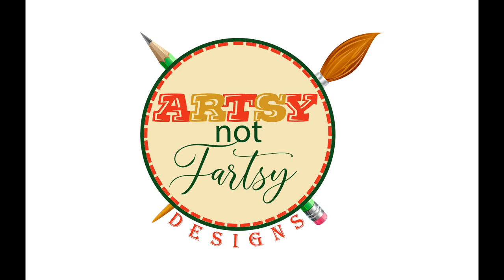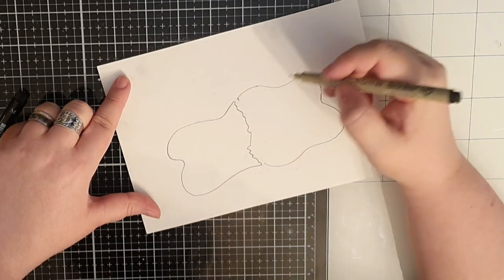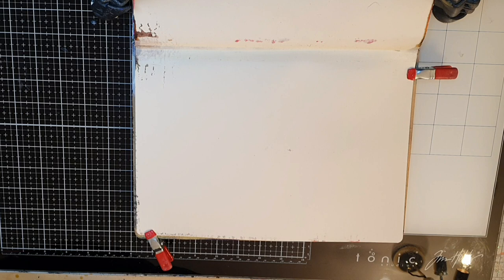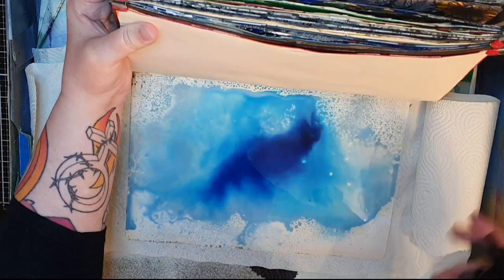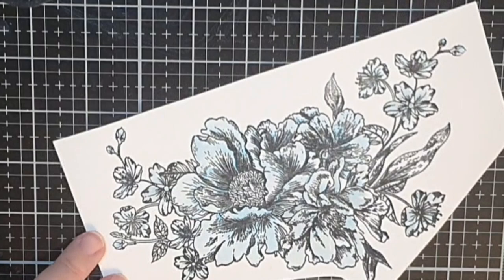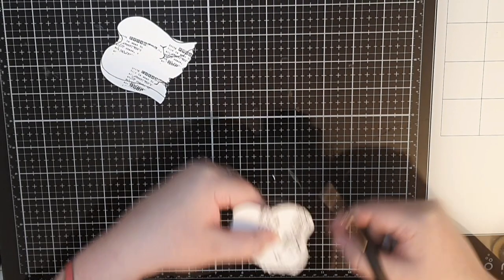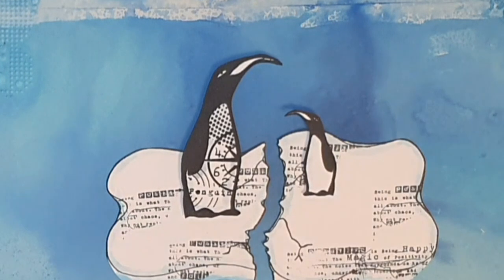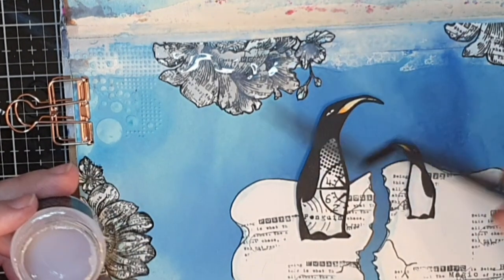A mixed media art journal page with stamps and stencils from aallandcreate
This week I have created with stamps and stencils from Aall & Create and it was so much fun! 😊🥳

I used:
Pemguin #604
Blooming field #229
Scripted thoughts #595
Lotza Dotz (stencil) #39